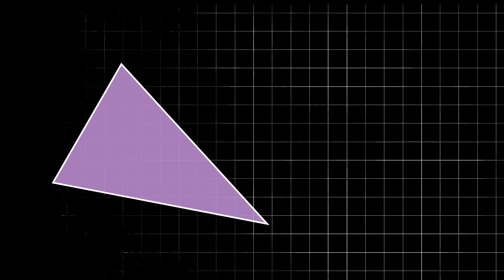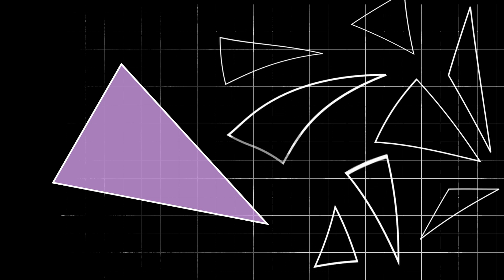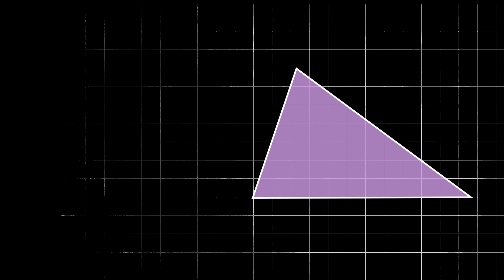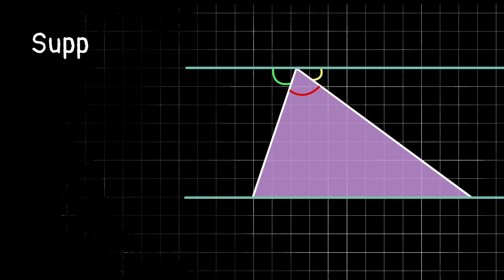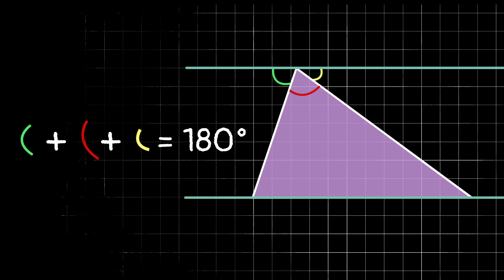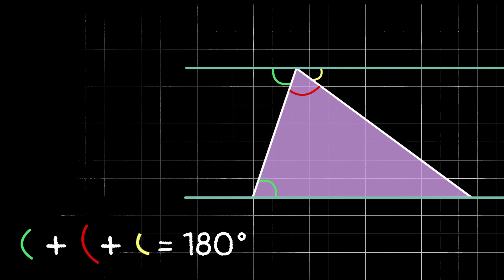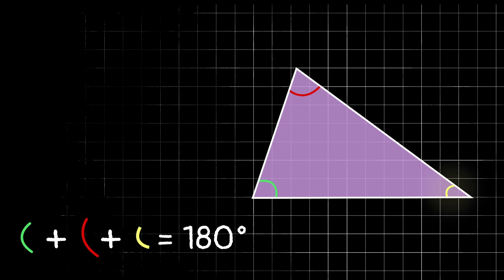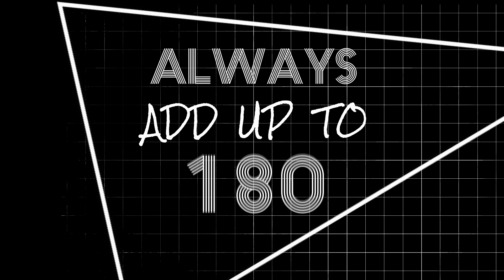Why do the angles in a triangle add up to 180°??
My goal on this channel is to make short, easy-to-understand videos exploring topics that we may have just memorized to be true but never actually proved. Have you proved before why all the angles in a triangle always add up to 180 degrees? Can you think of any other ways to prove this?

Whether you're already a lover of mathematics, or you're someone who thinks math is the farthest thing from "cool", I hope you stick around, learn something new, or just find something to appreciate about the mathematics all around us.

Tell me what other proofs or videos you'd like to see on my channel!